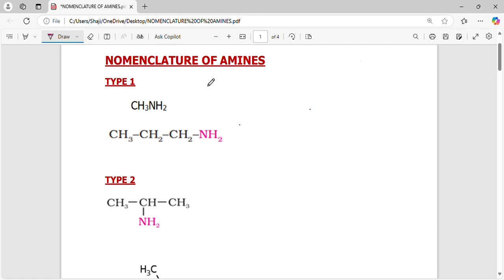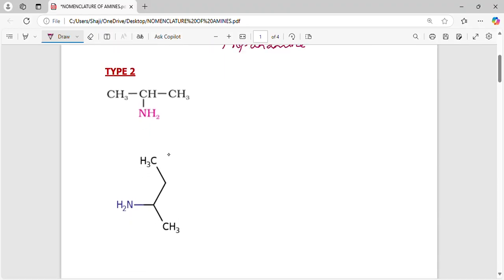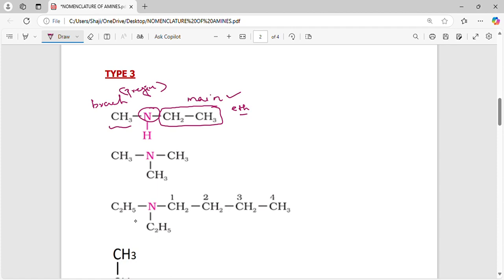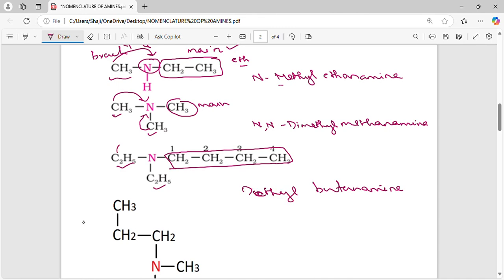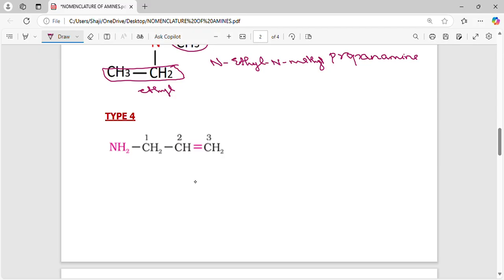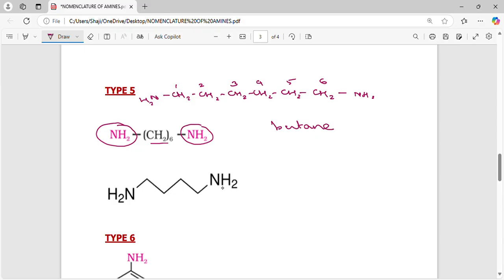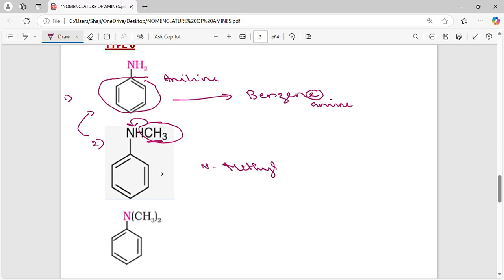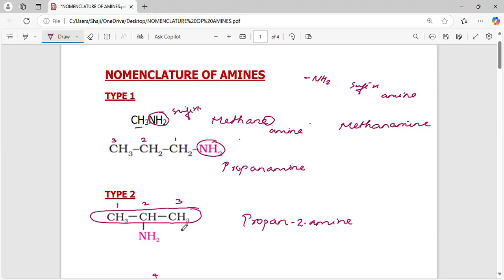IUPAC NAMING OF AMINES- ORGANIC CHEMISTRY - GRADE 12 CHEMISTRY